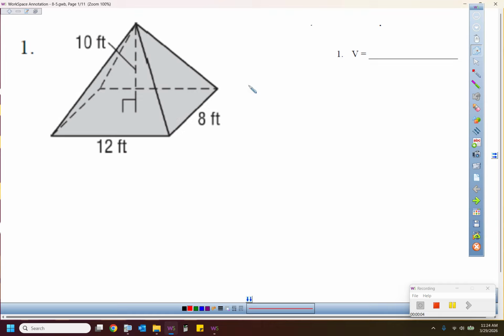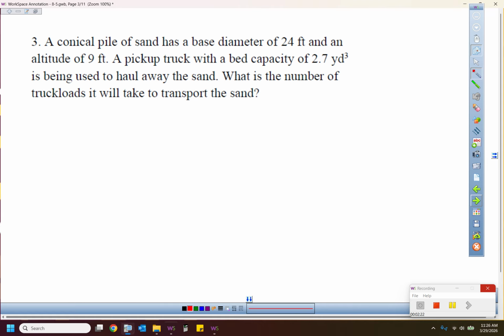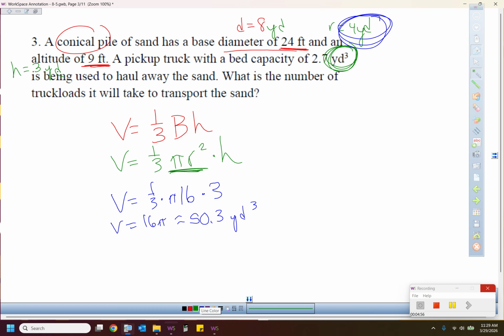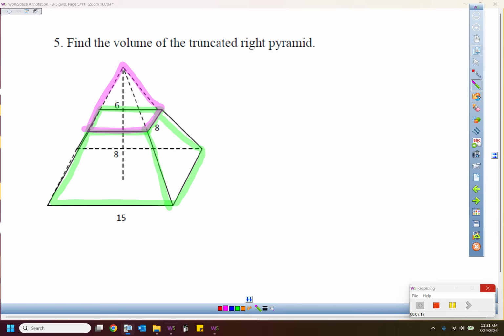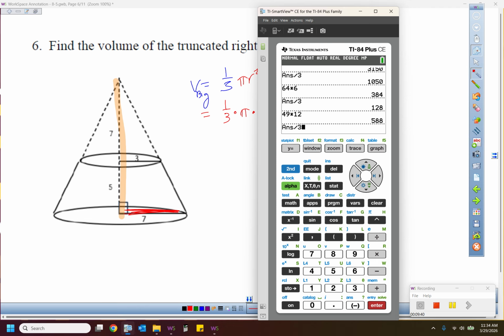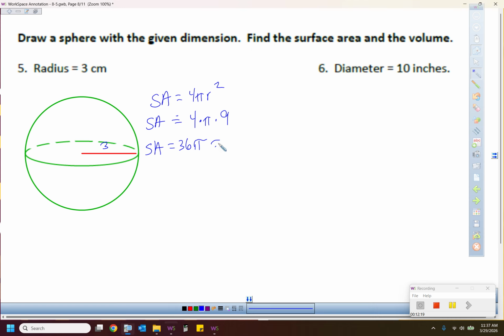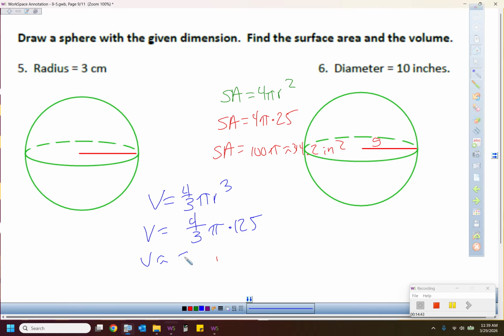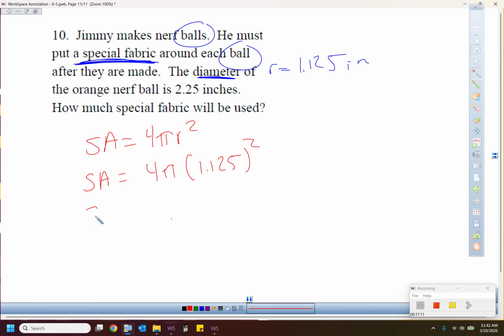VIDEO 8-5: Vol of Pyramids and Cones, SA and V of sphere